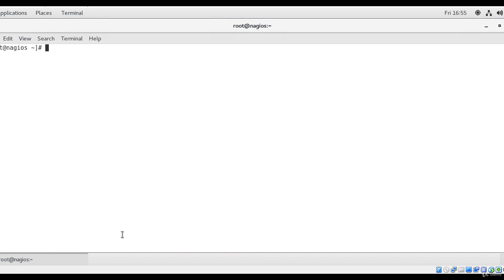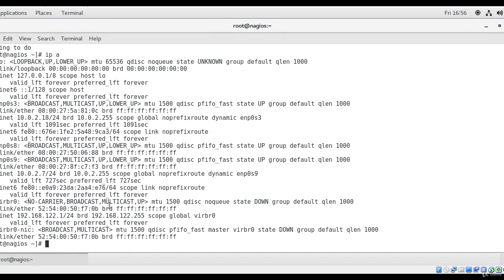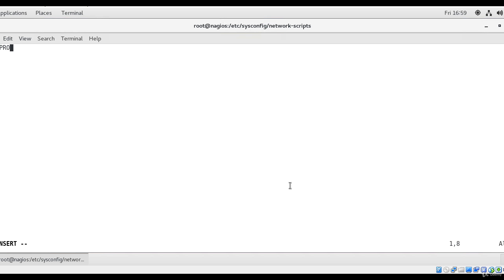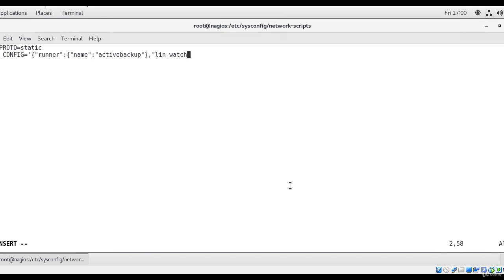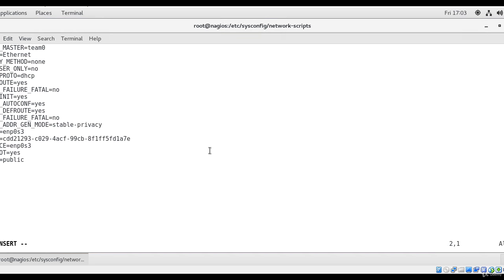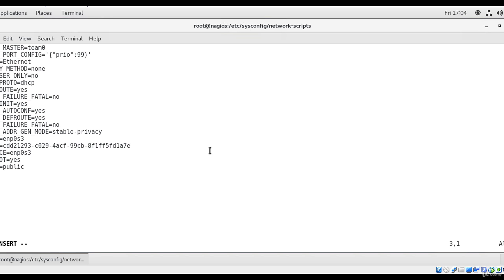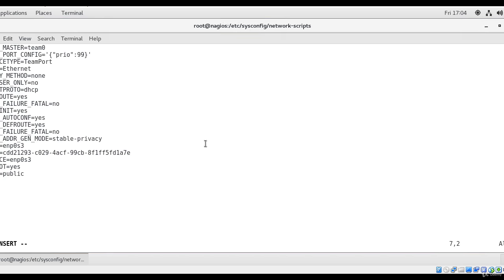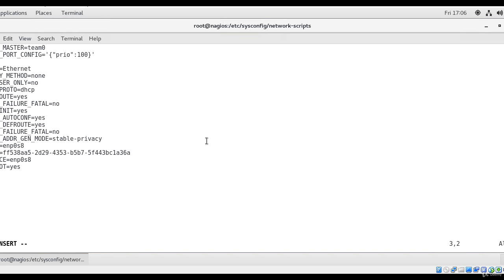RHCE - Network Interface Teaming - 7 Team configuration